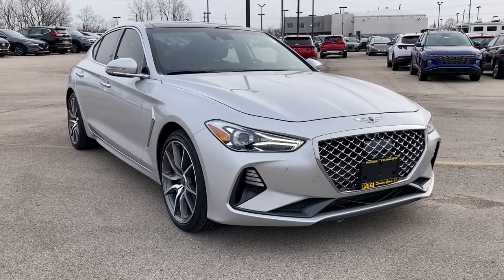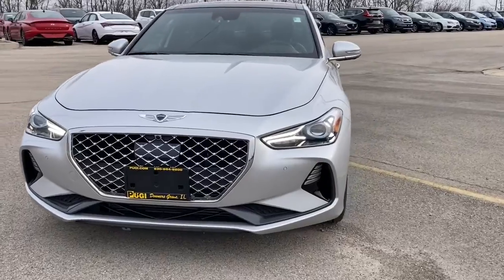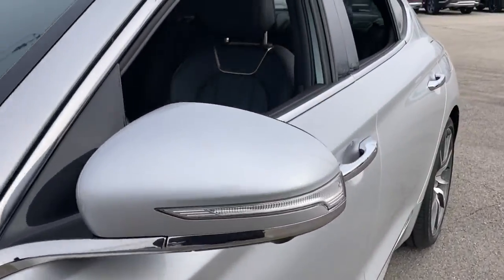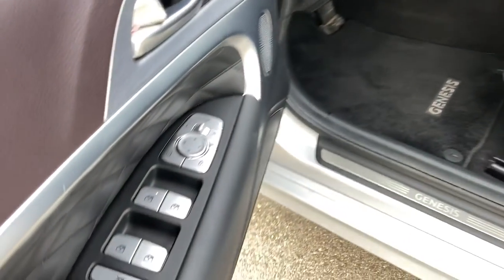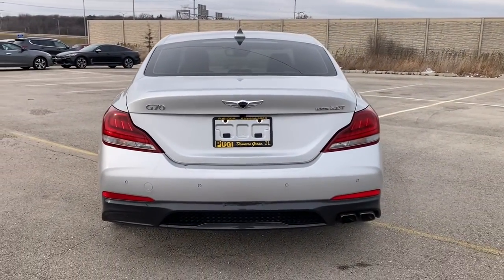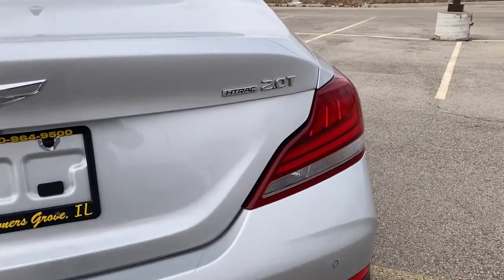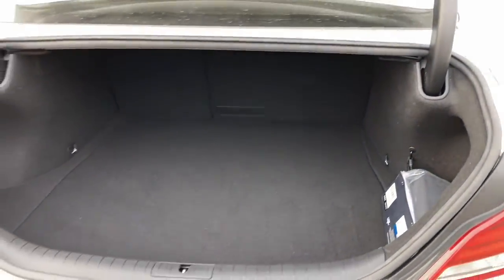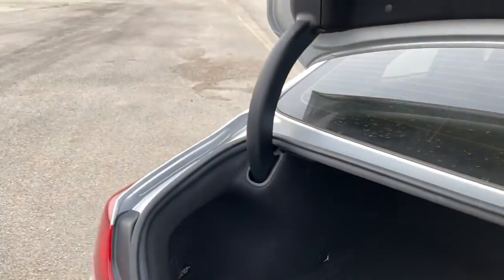2019 Genesis G70 Downers Grove, Elmhurst, Naperville, Lislie, Countryside, IL H23610A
Santiago Silver Used 2019 Genesis G70 available in Downers Grove, Illinois at Pugi Hyundai Mazda VW. Servicing the Elmhurst, Naperville, Countryside, Lislie, IL area.
2019 Genesis G70 2.0T Advanced - Stock#: H23610A - VIN#: KMTG44LA8KU024980

2020 W. Ogden Ave

Priced below KBB Fair Purchase Price!CARFAX One-Owner. Clean CARFAX.Santiago Silver 2019 Genesis G70 2.0T AdvancedOne Owner Accident Free Carfax Report, Dynamic Package, Prestige Package.Awards:* 2019 KBB.com 10 Favorite New-for-2019 Cars * 2019 KBB.com 10 Best Luxury Cars Under $35,0002.0T Advanced8-Speed Automatic 2.0L TGDI AWD